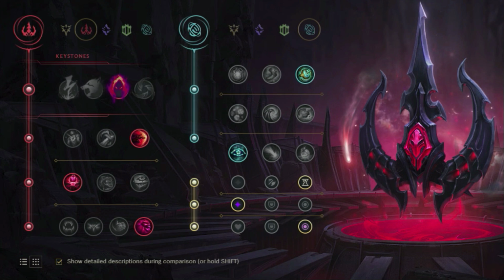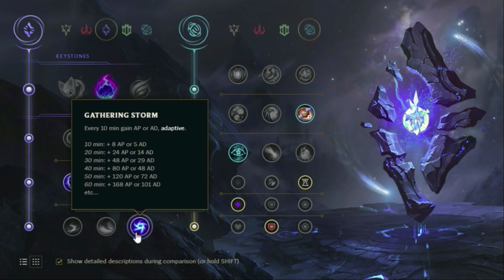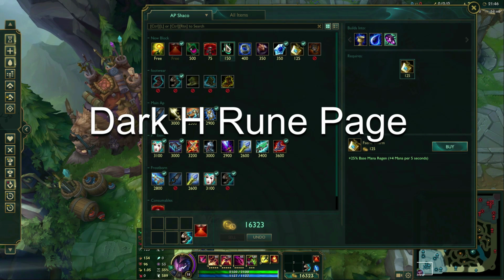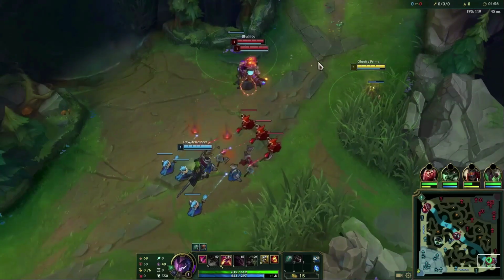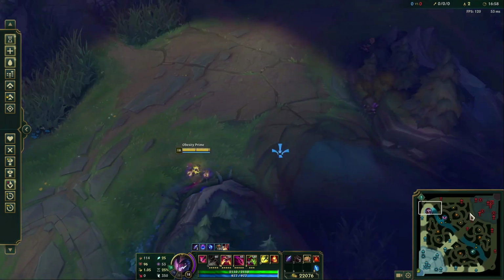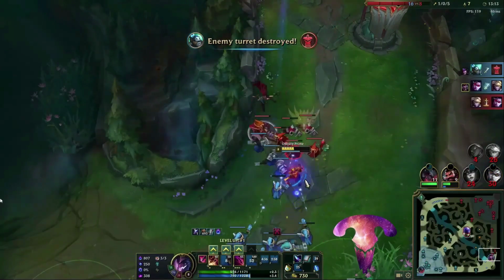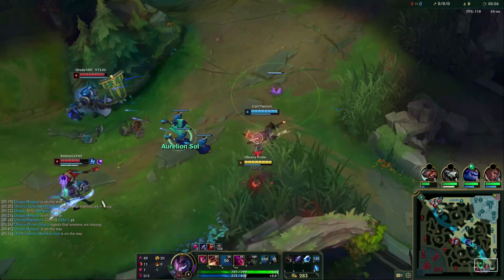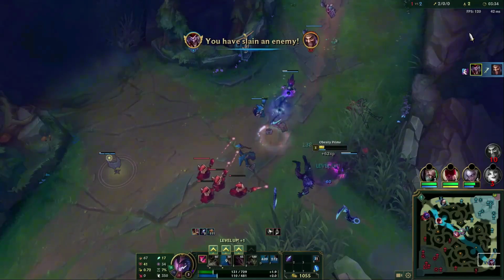SHACO SUPPORT COMPLETE GUIDE SEASON 10 - League of Legends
Here's my Shaco Support guide for season 10 currently on patch 10.10.
This is my playstyle and opinion on how to best help you succeed when playing AP Shaco support. Enjoy!

Thanks!

Track Info: GHST-I Gave Everything I Had

Songs: Adventure, Champagne Ocean, X-Rated
by Ehrling